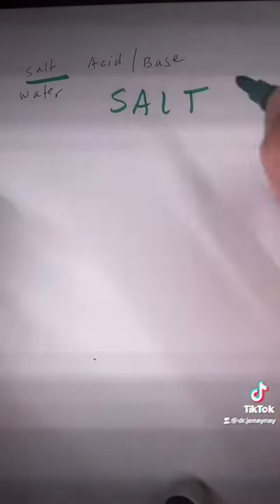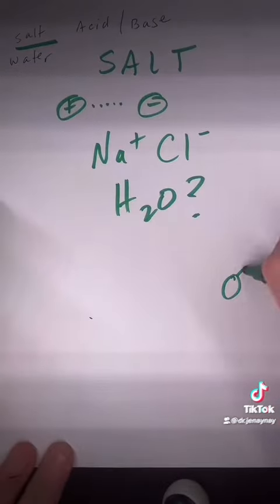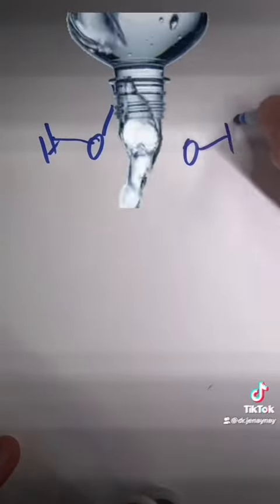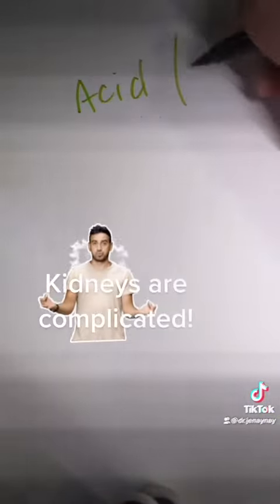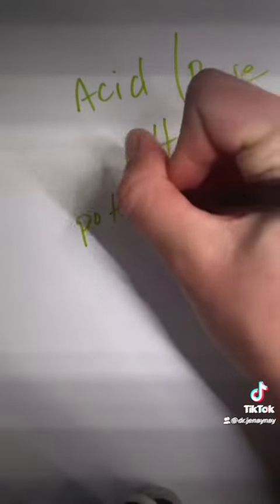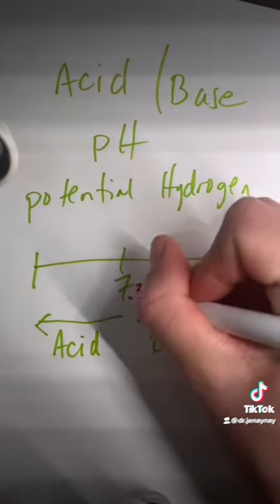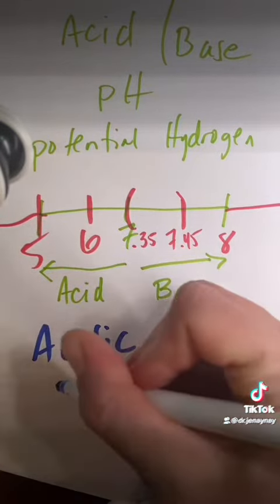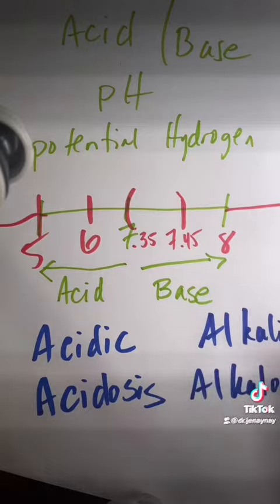Kidney Physiology! Part: 2 !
You’ll become a chemist after watching this video.